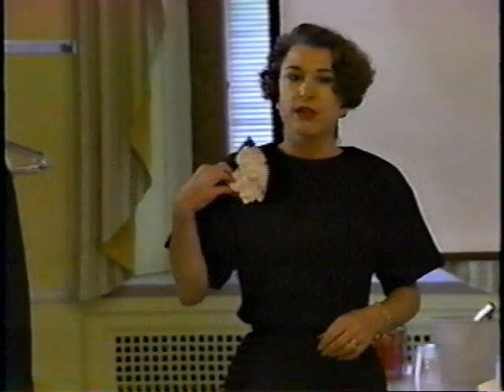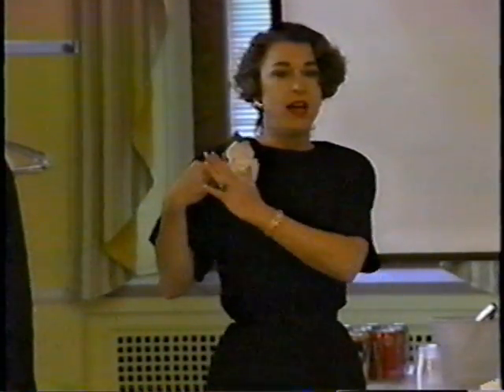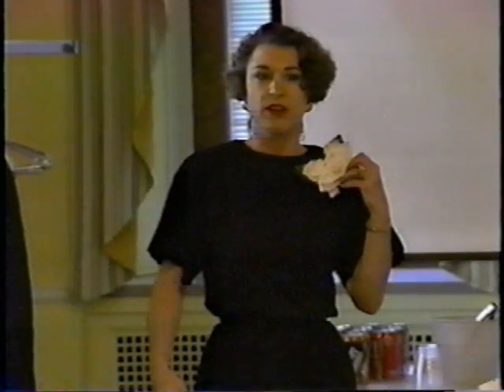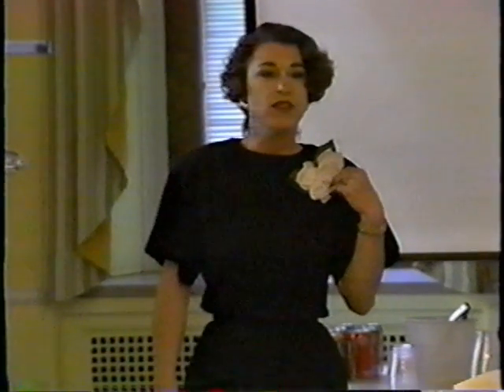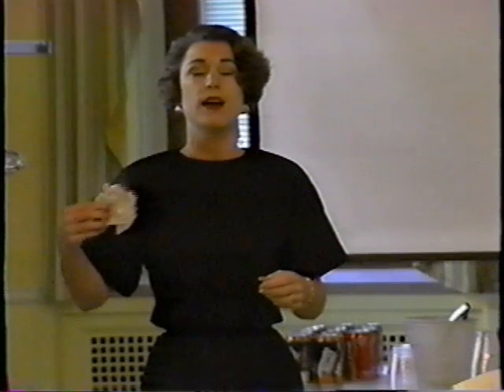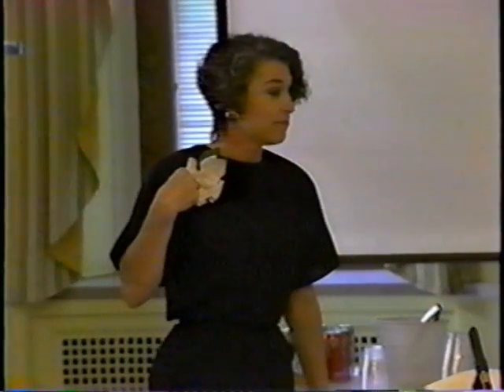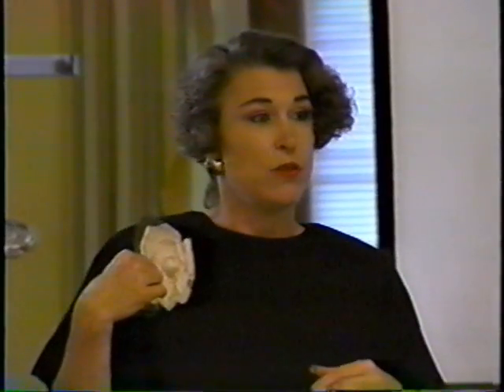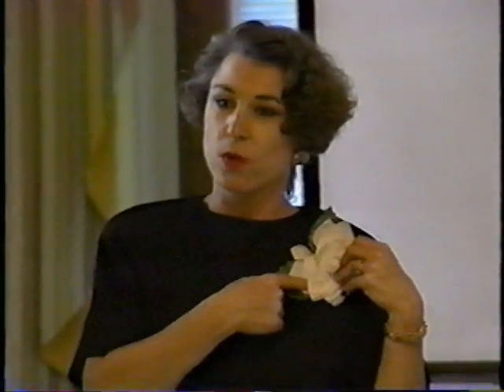Accessorizing Part 1.mov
This is part 5 of 11 episodes. In 1987 Christine Lazzarini, Image Consultant presents a series of 11 episodes on personal image tips.